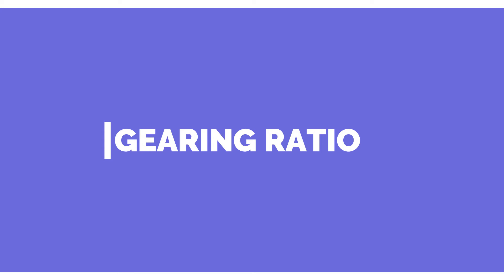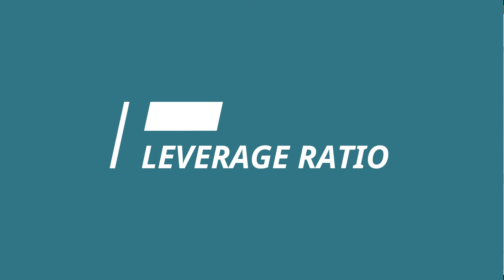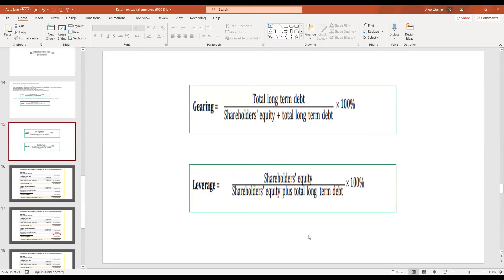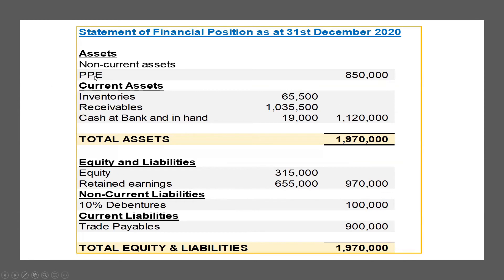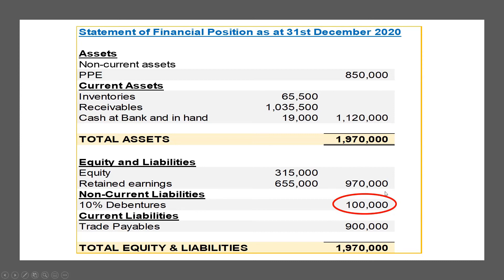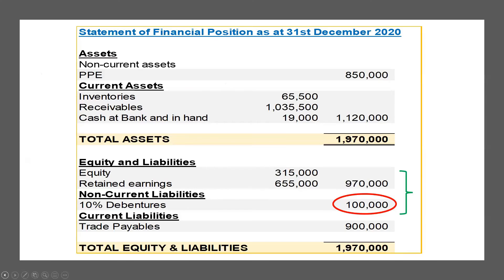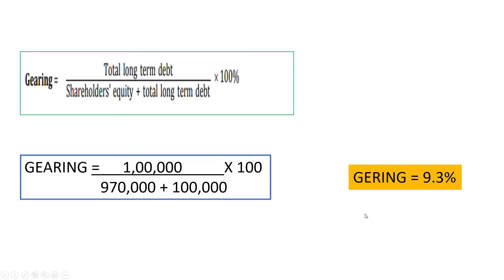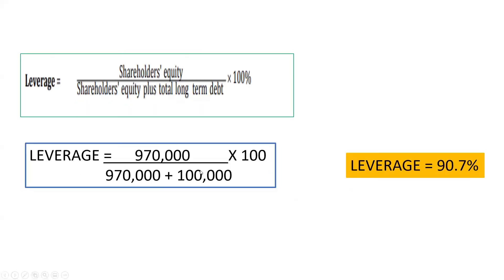Gearing Vs Leverage (Financial Statement Analysis)